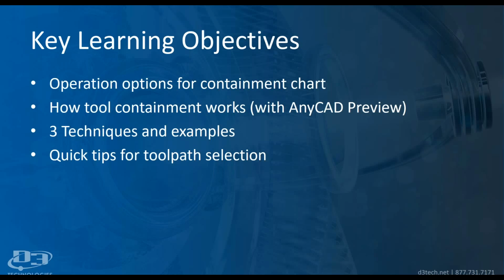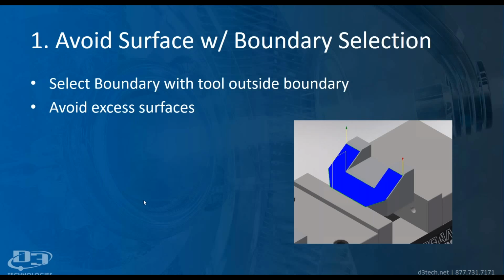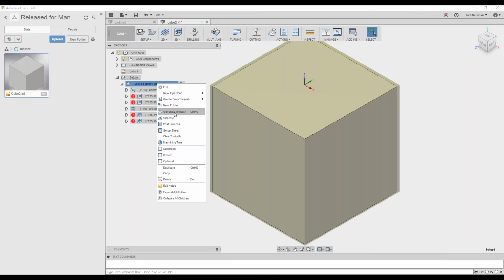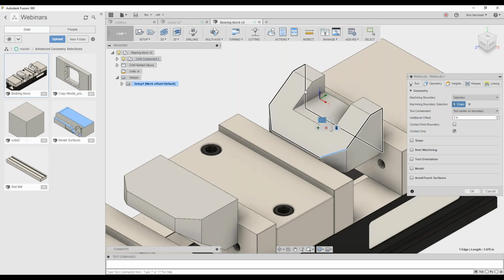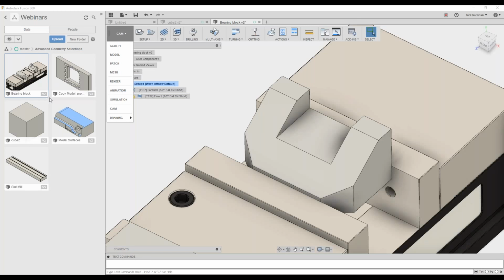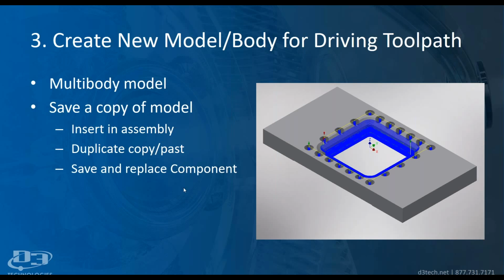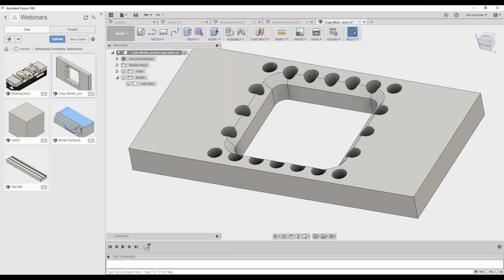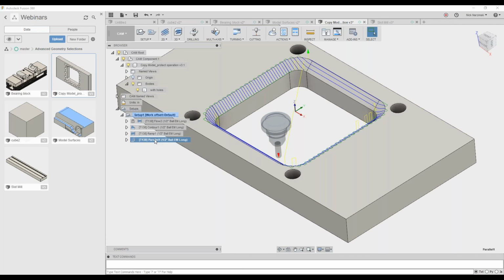Fusion 360 Advanced Geometry Selection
In this Fusion 360 Technical Webinar, Nick Narzinski from D3 Technologies presents a well-rounded overview of geometry selection methods and techniques for driving 2D, 3D and multi-axis tool paths.